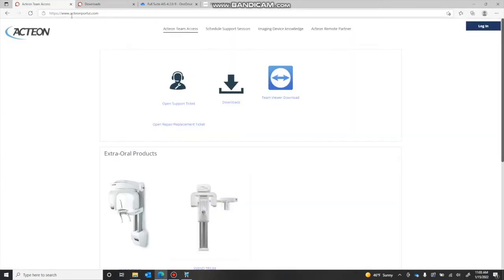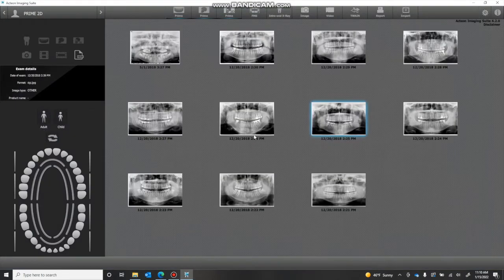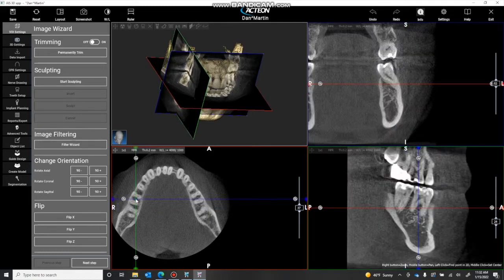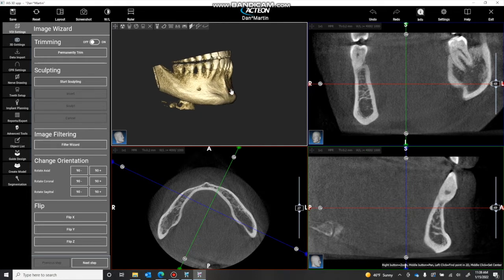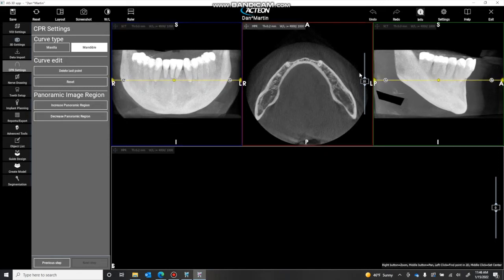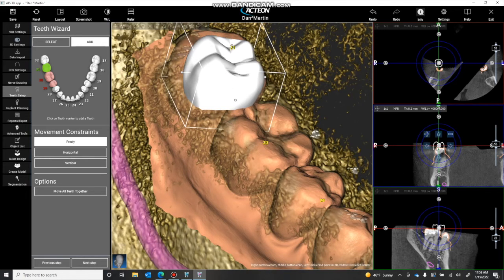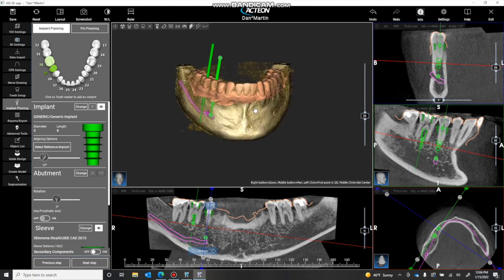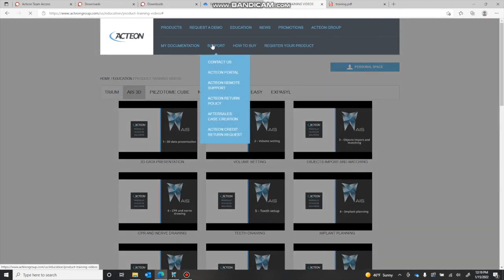Acteon AIS and AIS 3D Training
This video covers the exact same steps that would be covered during an in-person training. You can pause, rewind and rewatch as much as you like.